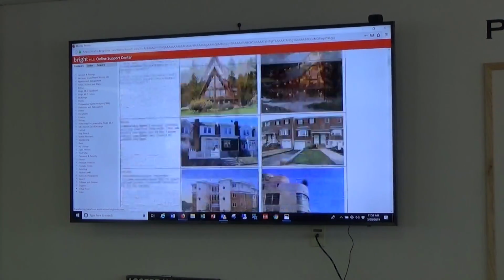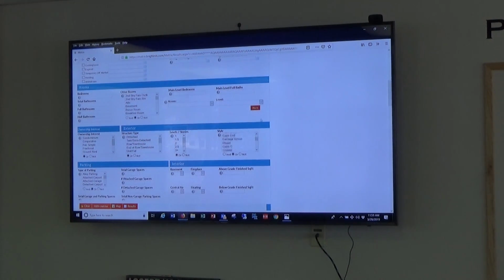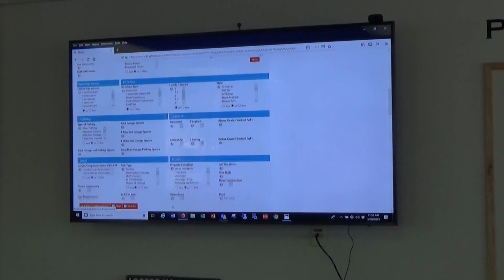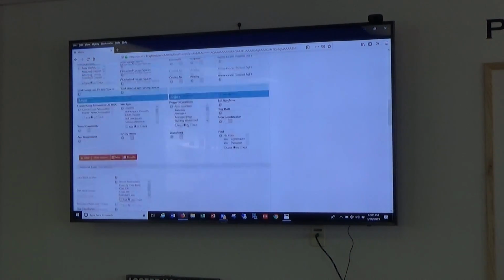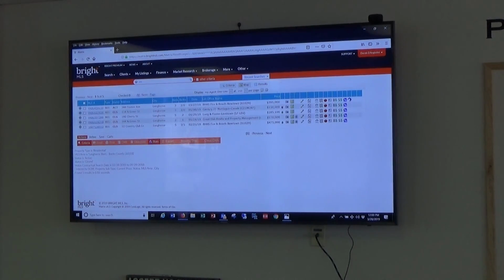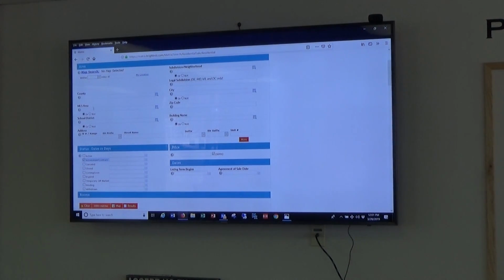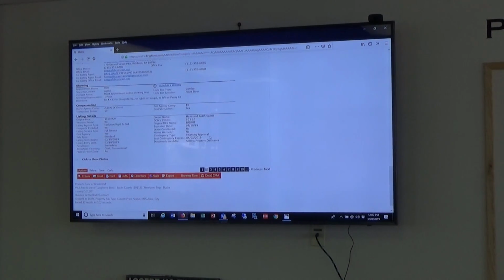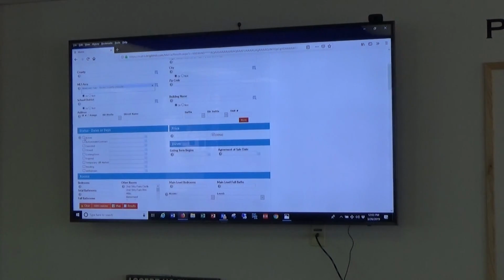Bright MLS with Derek D'Angiolini part 2 (3/28/19)